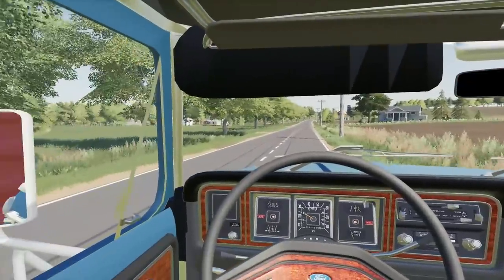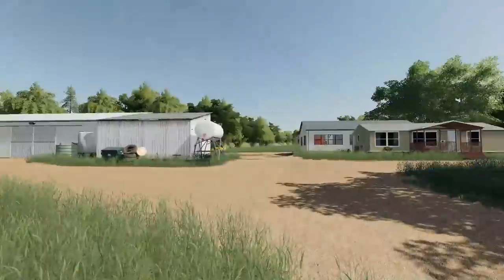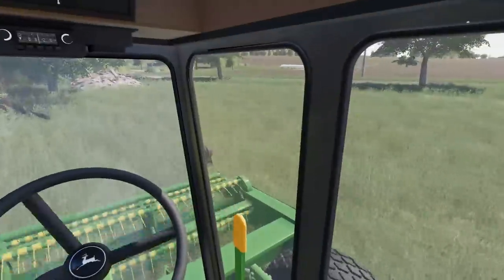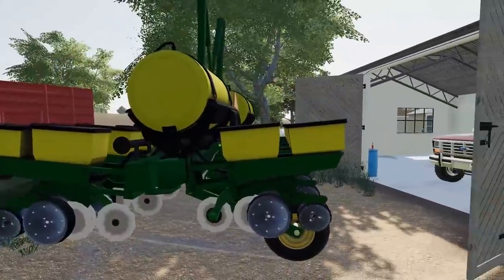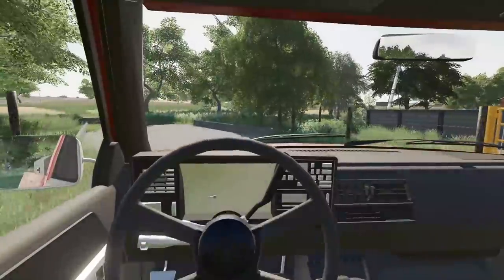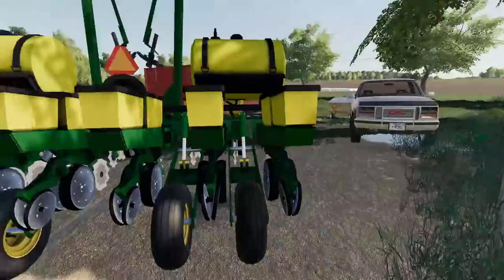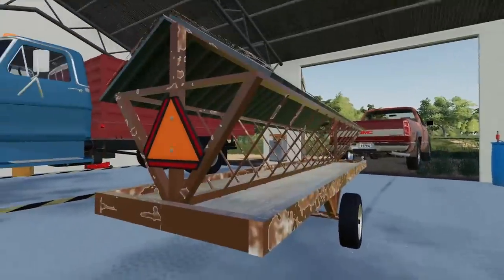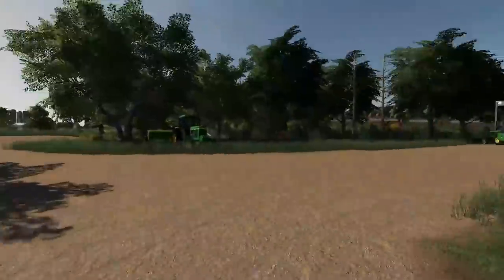NEW $500,000 CROP DUSTER COME TO THE FARM | (ROLEPLAY) FARMING SIMULATOR 2019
today we head out and pickup some new equipment from an auction sale. after that we get to work on fixing equipment and cutting hay. latter in the day the new $500,000 crop duster shows up to do some custom spraying. hope you guys enjoy (:

FREQUENTLY ASKED QUESTIONS:
1. how do i download mods for farming simulator 19 on pc? here i have made a detailed video on how

3. what do you play on? PC